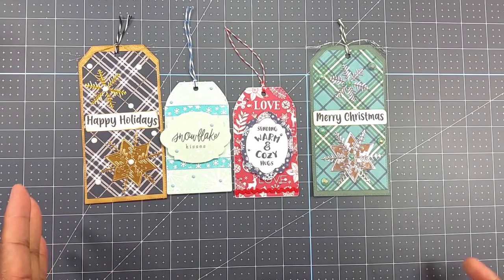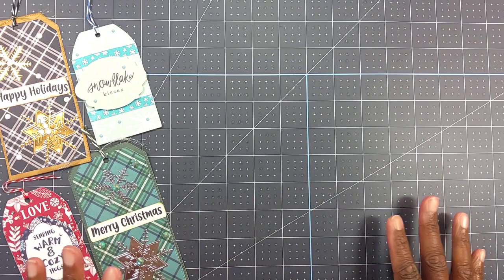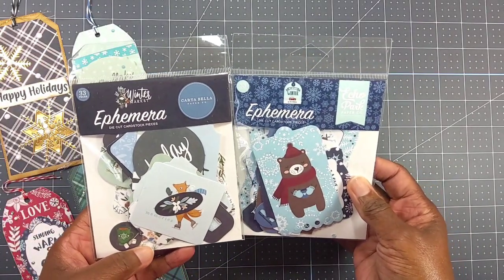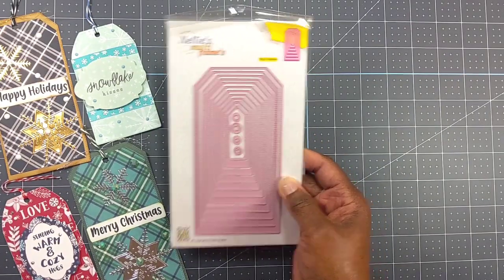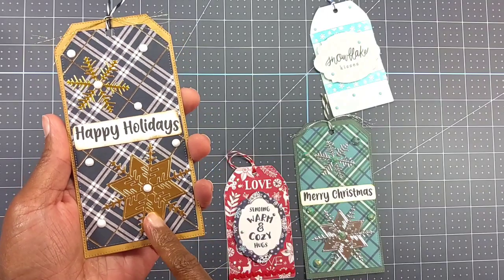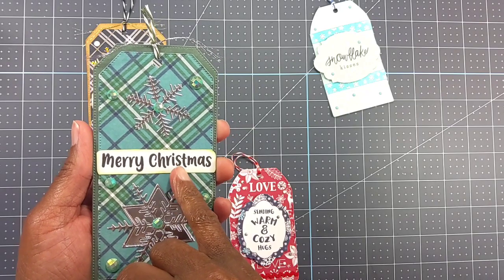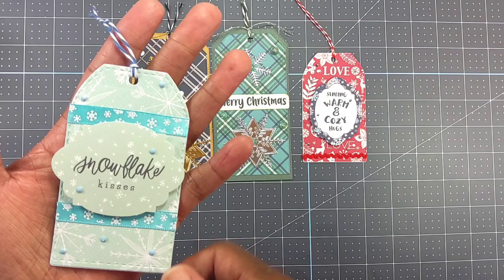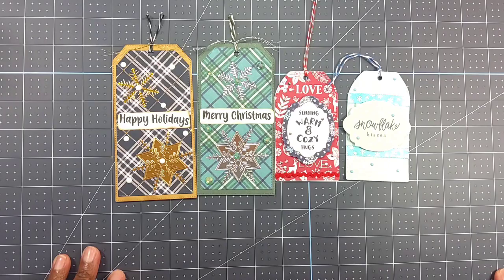satmornmakes - Christmas Tags 🌲- Episode #20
Hello Crafty Friends!  Today I'm sharing my 20th episode of satmornmakes.
This is an open collab hosted by Jillian Norwood Designs-Greenwood Girl Cards.